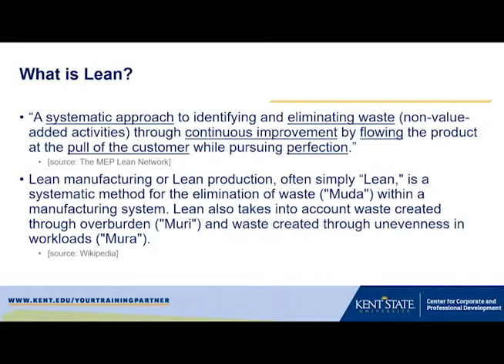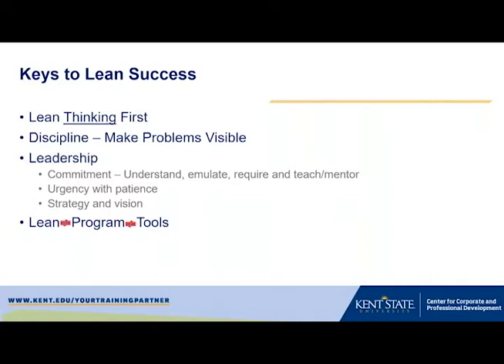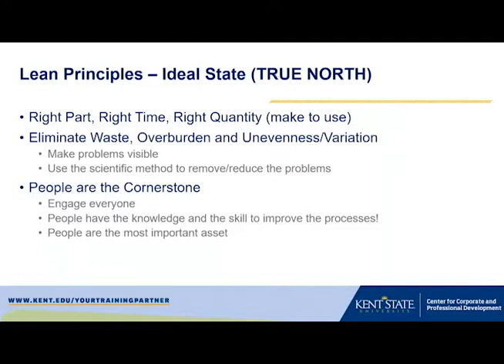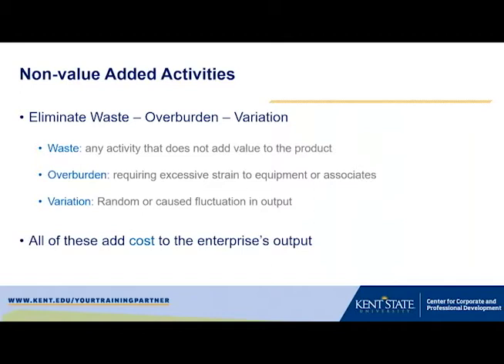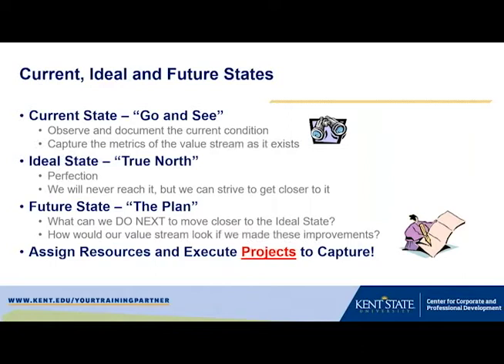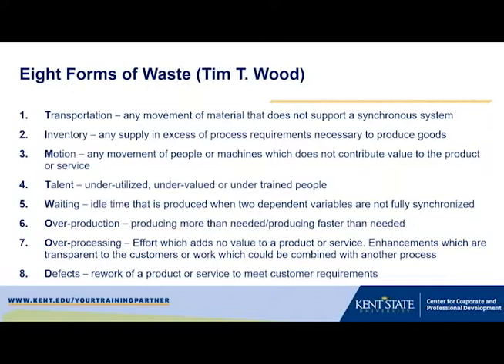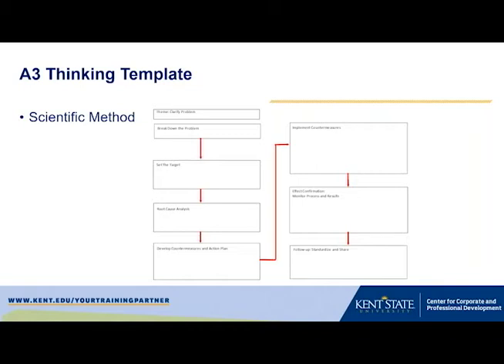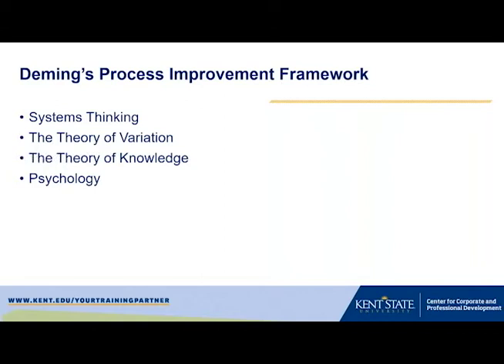Lean Overview – Concepts and Tools that Drive Continuous Improvement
During this webinar, we will review some historical background on the development of Lean practices in modern business while explaining the underlying tenets of Lean Thinking and the True North condition, which serve as the utopian reference that defines the Ideal State businesses seek to achieve.

We will explain the concepts of Value and Waste and discuss how practitioners compare their Current State against the Ideal State to identify opportunities for improvement. We will also define how to identify a better Future State with actions to achieve it. You will learn more about the four fundamental Lean Rules and hear an introduction about Lean Tools for Countermeasures to make problems visible, with the focus on eliminating the eight forms of waste, attacking over-burden and reducing variation.